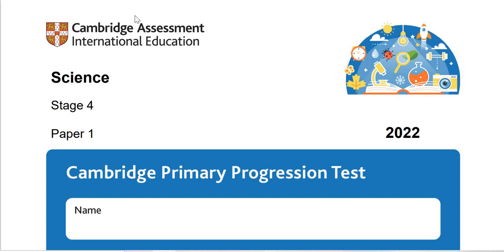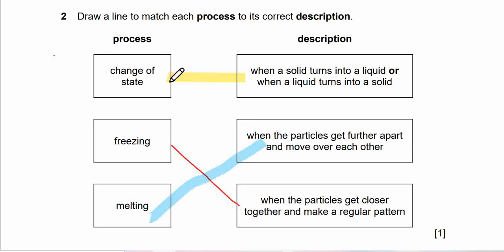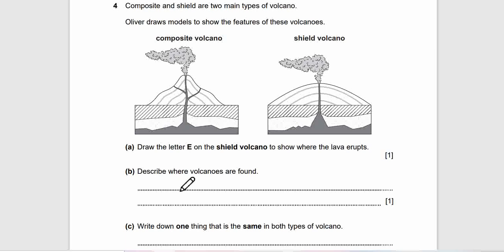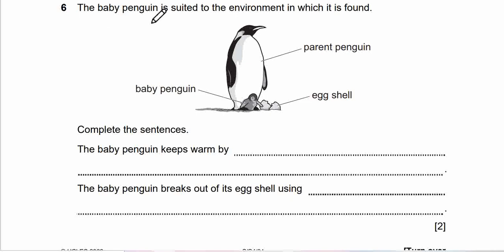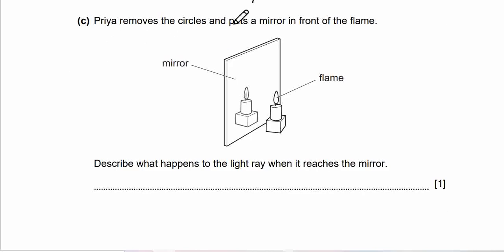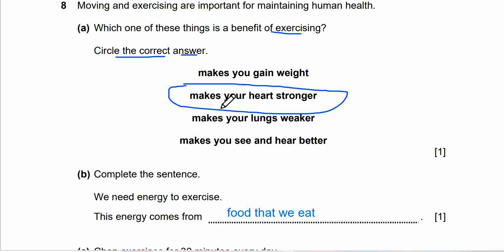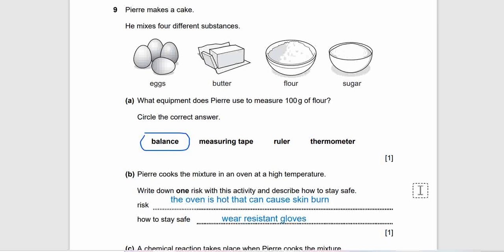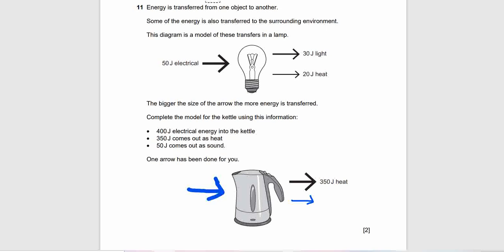2022-p1-STAGE 4- SCIENCE PROGRESSION TEST -S-S4-01-full solution explained-best&easy way-study exam